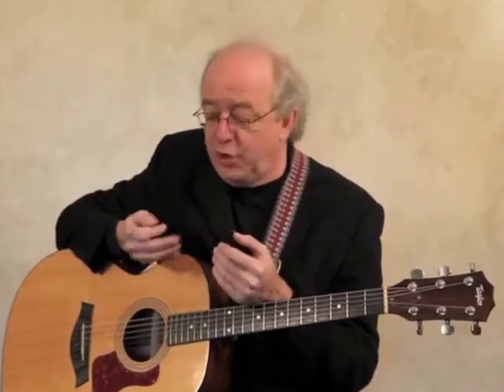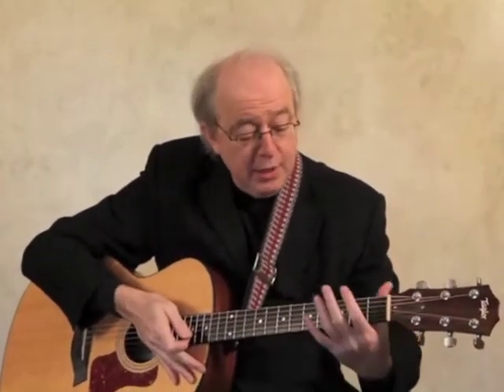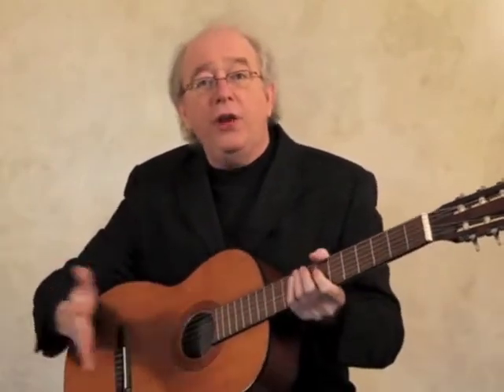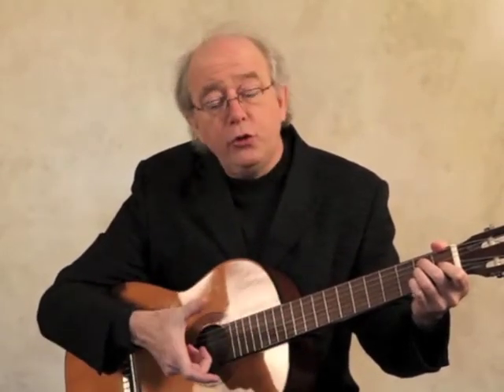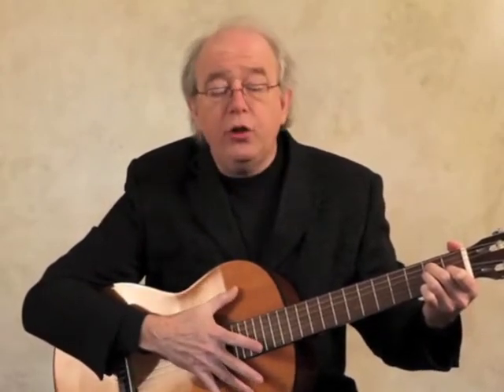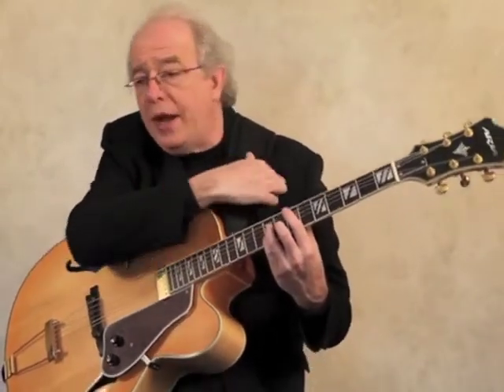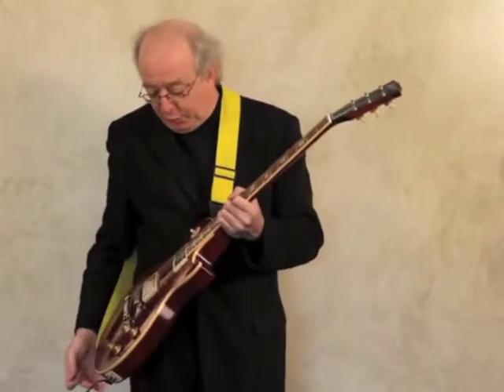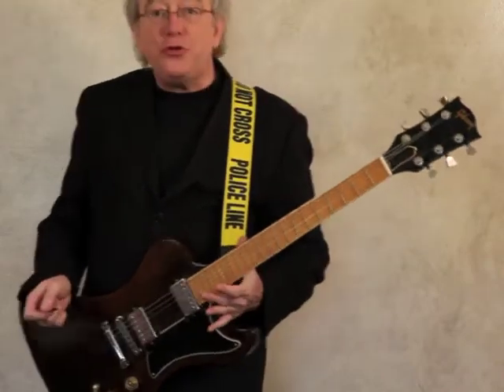Charles Stier: Your Body and the Guitar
Charles Stier, Master Teacher
Guitar Fundamentals
Your Body and the Guitar

Cherry Valley Music, Olney, Maryland
Produced by Michael G. Stewart